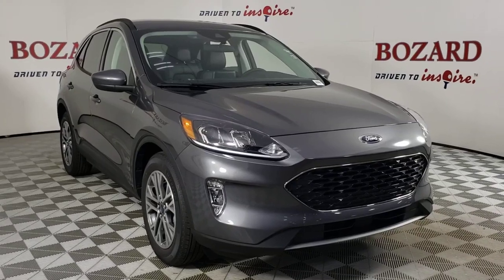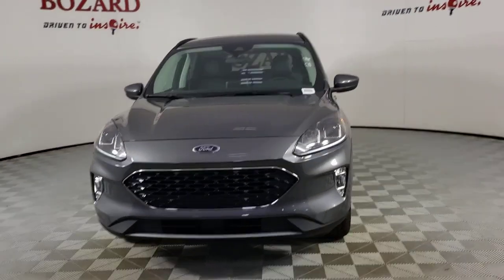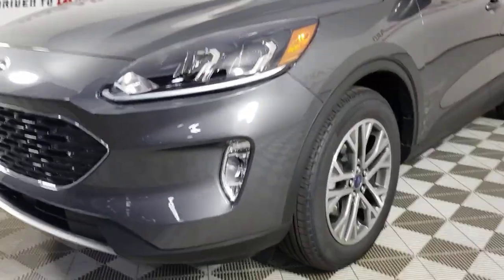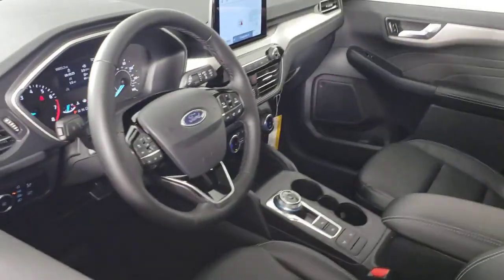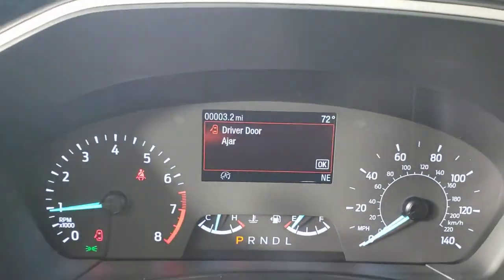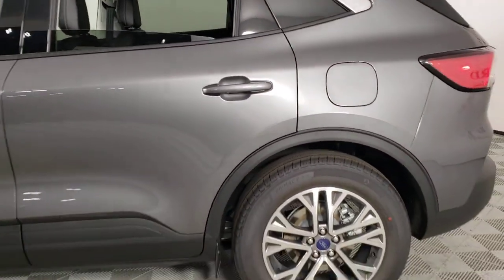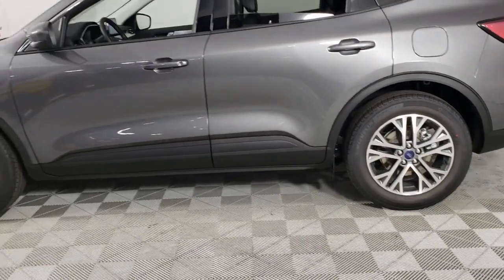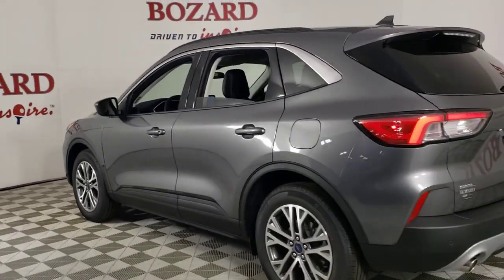2022 Ford Escape Jacksonville, Daytona Beach, Orlando, St. Augustine, Near Me FL 224528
Gray Metallic New 2022 Ford Escape SEL available in Jacksonville, Florida at Bozard Ford Lincoln. Servicing the Daytona Beach, Orlando, St. Augustine, Near Me, FL area.